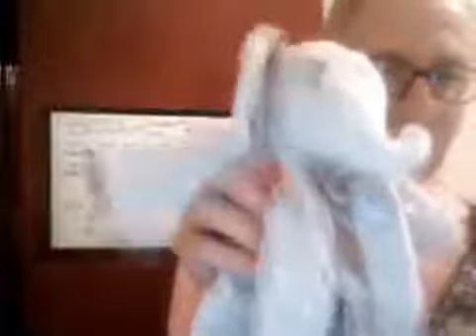bLANKIE bUDDIES - mEET eVA AND mOE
Every baby needs a main squeeze! And Blankie Buddies are designed to deliver serious cuddles with a super-soft plush exterior, smooth, silky lining and baby-friendly fragrance. 40 cm tall.
• Scented with fan-favourite Jammy Time fragrance.
• Silky lining and super-soft plush make these perfect for cuddling.
• Wipes clean with a damp cloth.